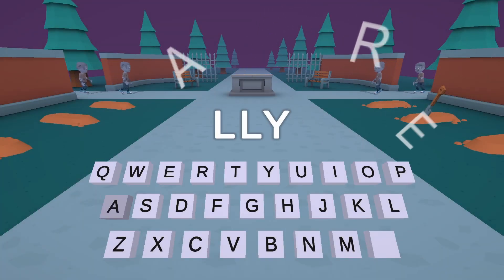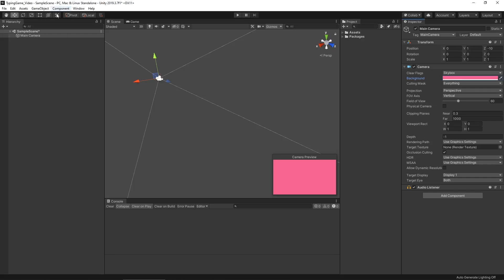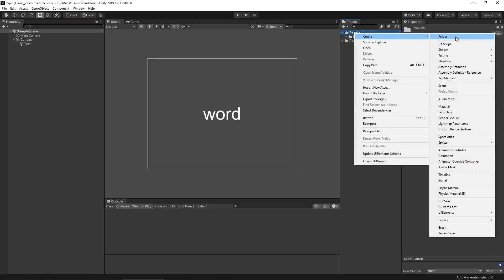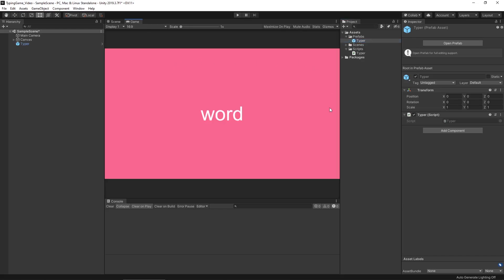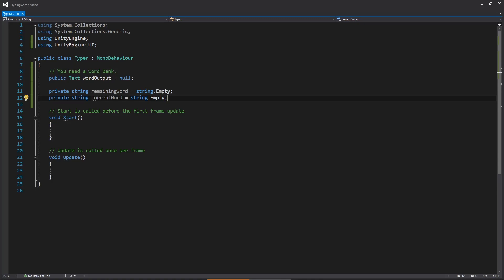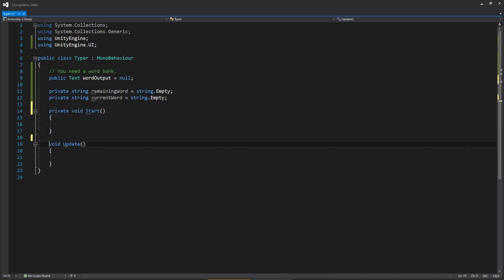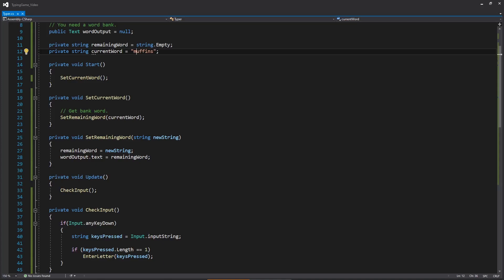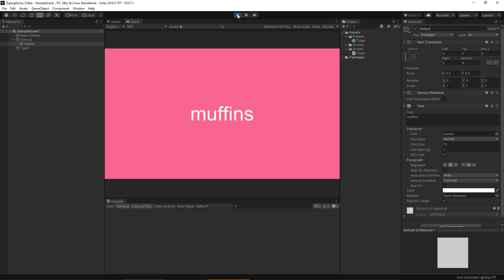Basic Typing Game with Unity [01]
Hellooo! We're gonna hang out and make a typing game.